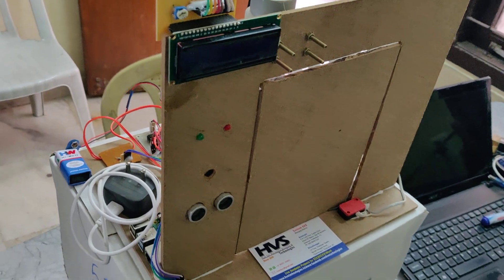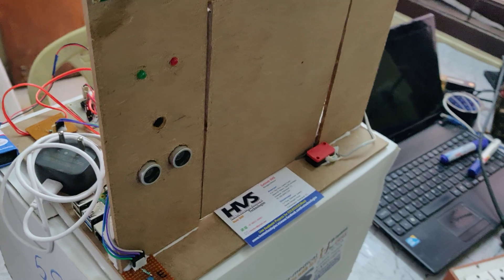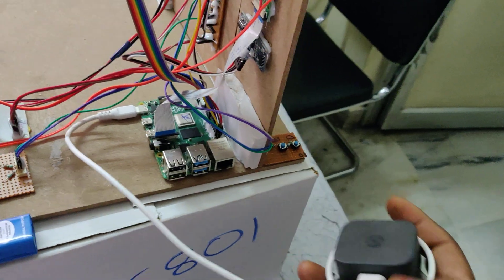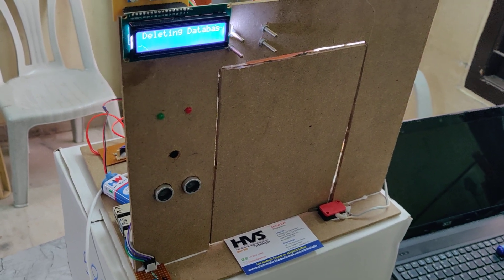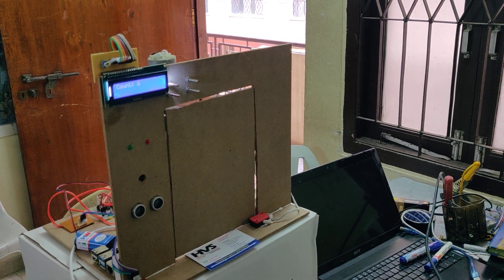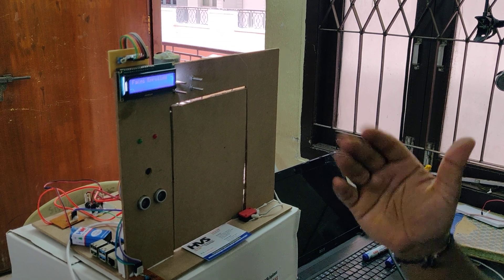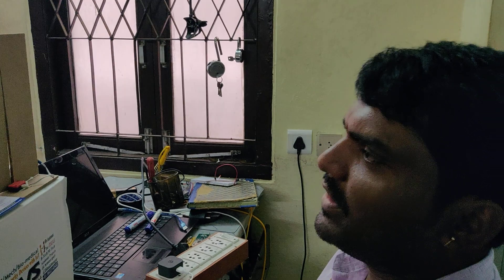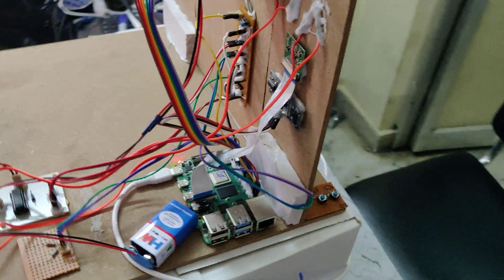HVS-4537. Raspberry pi Face recognition and door accessing system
ABSTRACT: Raspberry pi Face Recognition and door accessing system
The project aims at designing an intelligent security system for accessing the door using raspberry pi and image processing.
Our system uses face recognition system to identify the authorized users to access the door and only the authorized users are accessing the door. This allows for a fast easy to use authentication system. System uses raspberry pi circuit, it consists of an LCD display, a motor & LEDs, and it also consists of a camera. When we turn on the system authority provided by 3 options that is registration, start and clear data, while registering, it first scans the owner’s face. After successful registration, the owner/authorized person can access the door. If an unauthorized user tries to use the door, the system scans the person’s face, and checks whether face matches with the authorized face, if it does not match the system denies and turn on the RED LED as indication of unauthorized accessing. In this way system helps to secure such intelligent systems. The status of the project will display on LCD module. This project consists of ultrasonic sensor to detect the presents of the person. If the sensor detects the person this data process to raspberry pi, then raspberry pi enables the pi camera module for scanning the person image. In this project DC motor works as a vehicle. The Intelligent system proposed makes a use of raspberrypi3. To perform this task, Raspberry Pi processor is programmed using embedded ‘Linux’.

The objectives of the project are:
• To design and implement of face authenticated based door accessing system.
•  To design and implement face authentication of captured image using pi camera by Python platform on Raspberry Pi.
• The captured image is compared and verified with the database, if found matching then system accesses the door along with indication.
•  In case of failure of face authentication then system gives the indication through RED LED.
• To design and implement of the project using python platform and raspberry.
• Visible alerts using LCD display.
• Ultrasonic sensor-based person detection.

The major building blocks of the project are:
• Power supply.
• Raspberry Pi processor.
• Pi Camera.
• LCD display.
• Ultrasonic sensor.
• DC motor with L293D motor driver.
• RED, GREEN LED indications.
• Limit switch.
• 9V Battery.
• Two push buttons.

Software’s used:
1. Embedded Linux programming.
2. Express SCH for Circuit design.
3. Face recognition using image processing.